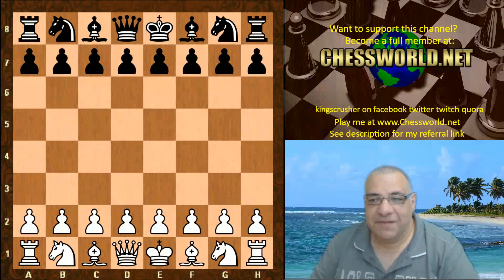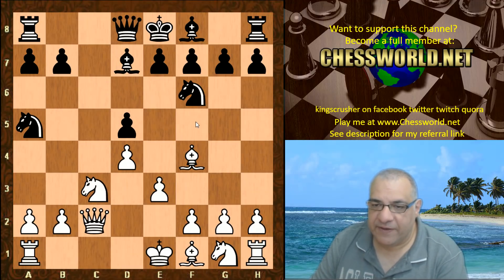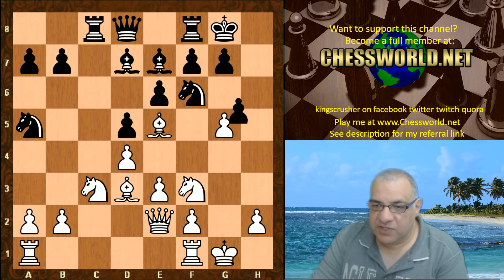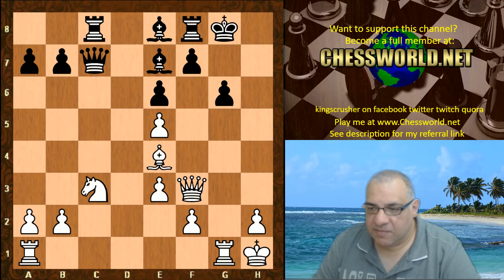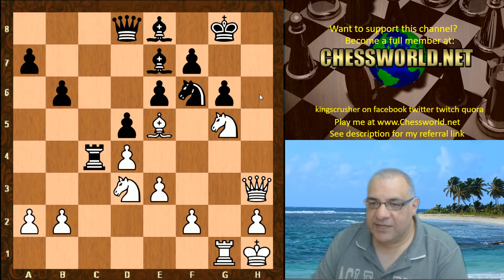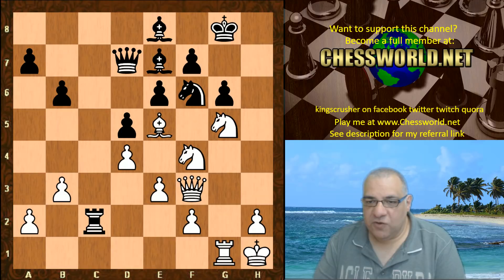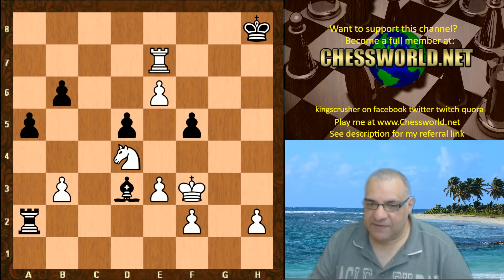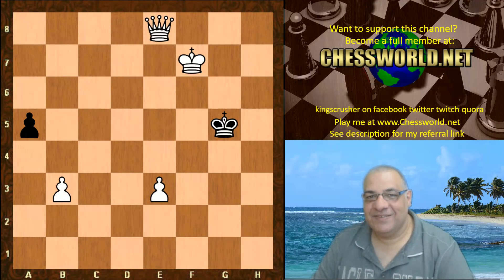Slav Defence Exchange Variation Chess Opening: Leela Chess 495 vs Laser 1.5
zero